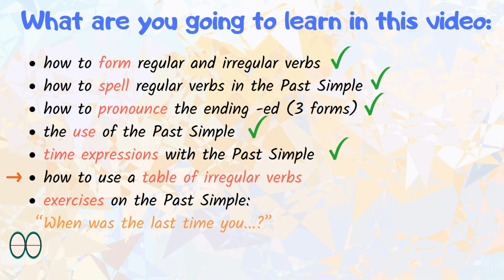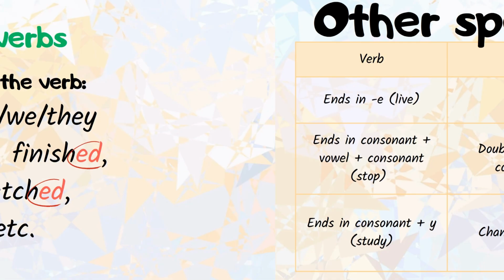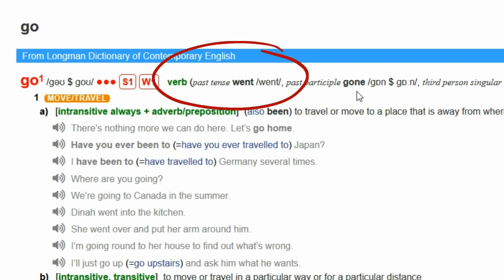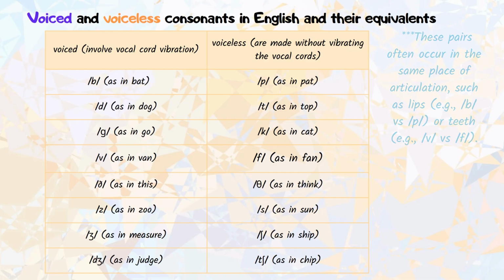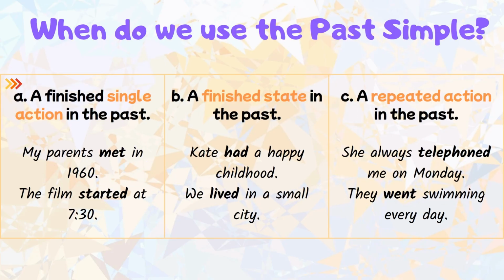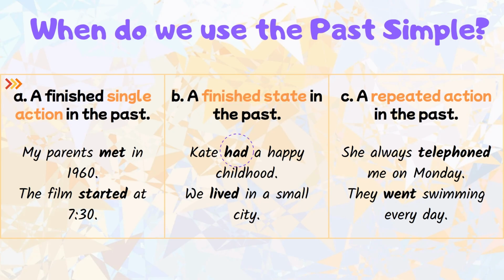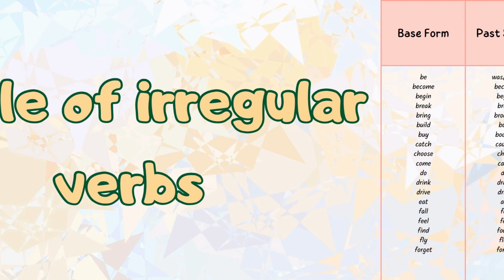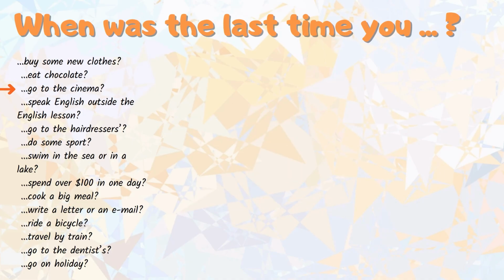Past Tense in English with Time Expressions | Pasado simple en inglés | Прошедшее время в английском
Learn how to use the Past Tense in English with common time expressions like yesterday, last week, two days ago, and more! Perfect for beginners who want to speak English clearly and confidently.

Aprende a usar el Pasado en inglés con las expresiones de tiempo más comunes como yesterday, last week, two days ago, ¡y muchas más! Perfecto para principiantes que quieren hablar inglés con claridad y confianza.

Научитесь использовать прошедшее время в английском языке с распространёнными временными выражениями, такими как yesterday, last week, two days ago и другими! Идеально для начинающих, которые хотят говорить по-английски ясно и уверенно.